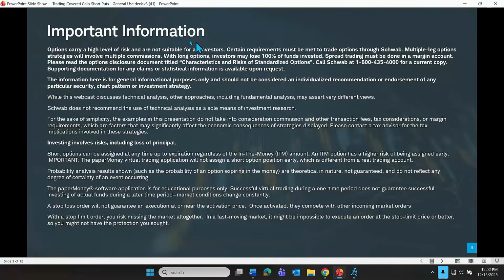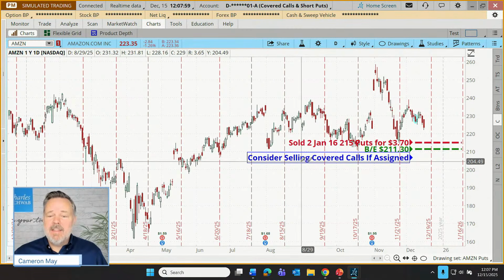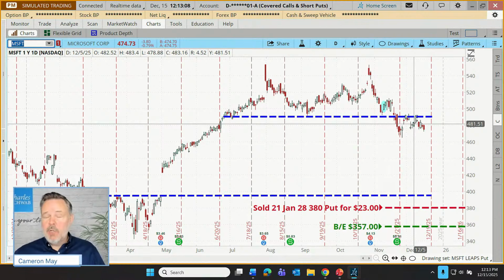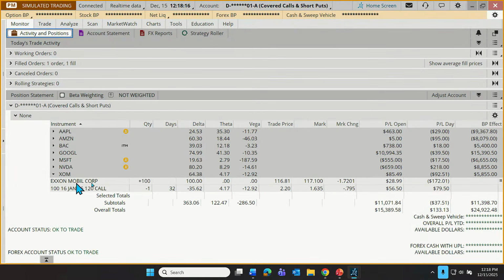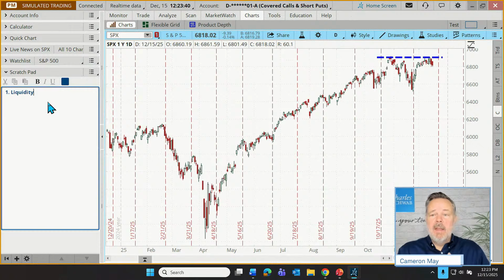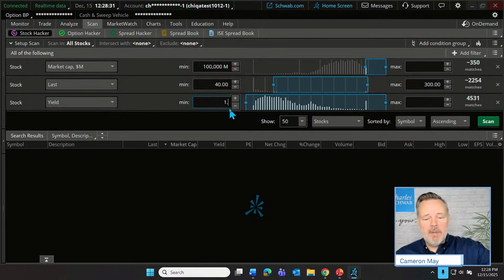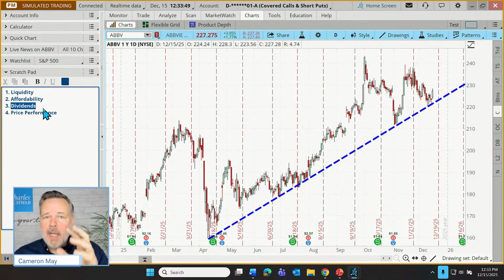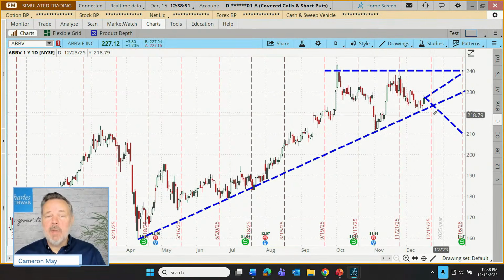Scan for Covered Call Setups with thinkorswim's Stock Hacker | Trading Covered Calls & Short Puts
Trading Covered Calls & Short Puts | Cameron May | 12-15-25

In this video, I walk through how a trader might use the thinkorswim Desktop platform’s scanning tools to identify stocks that may be candidates for covered call strategies. We’ll start by discussing the types of characteristics covered call traders often look for — such as liquidity, price behavior, and option availability — and how current market conditions might influence scan criteria. From there, I’ll build an example scan step by step using the Stock Hacker and explain why each filter is included.

Once the scan results are generated, we’ll review a potential candidate and discuss how a trader might think through contract selection, tradeoffs, and risks. Finally, I’ll construct and place an example covered call trade using the thinkorswim Desktop paperMoney platform, walking through the order setup and discussing possible outcomes and management considerations.

*Shared scans are not guaranteed as to timing or accuracy.

Looking for income, ideas beyond dividend and interest? Your education coach will discuss how and when stock investors might employ covered calls in their income strategies. Expect a balanced education on the returns and risks of this popular strategy, and on the tools that can potentially help you implement it.
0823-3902